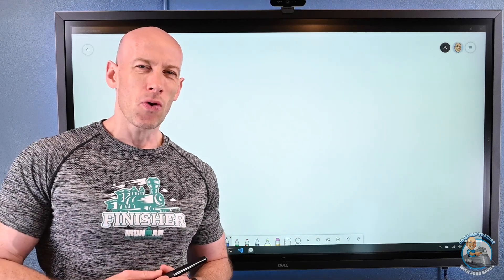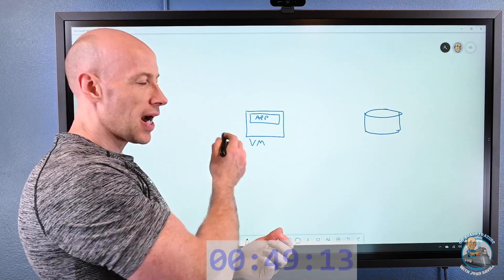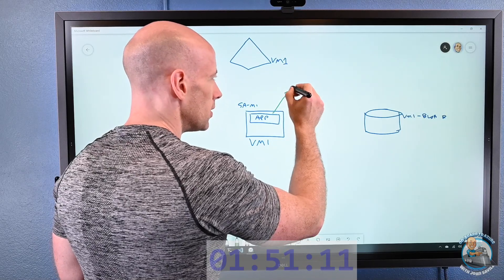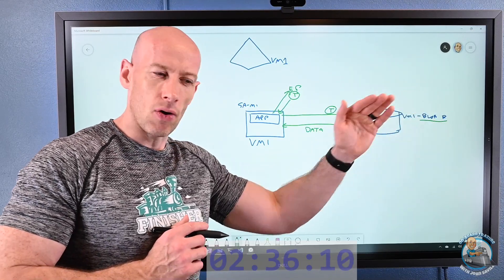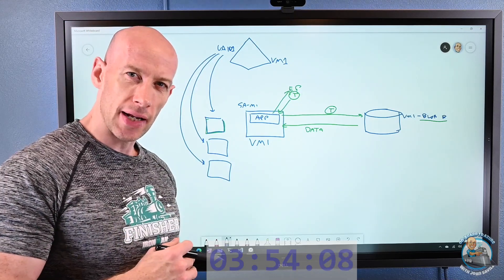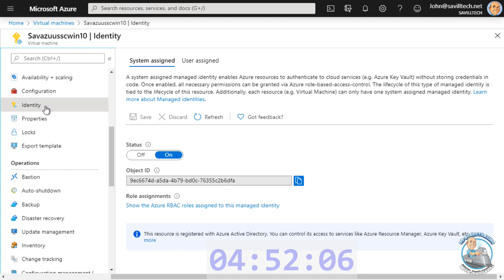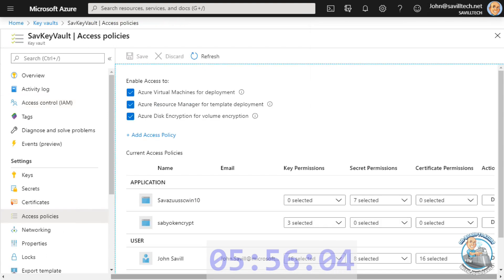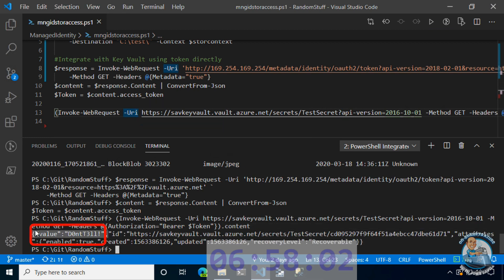Azure 360 in 360 - Managed Identity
In this Azure 360 overview I try and cover managed identities in 360 seconds. Almost make it ;-)